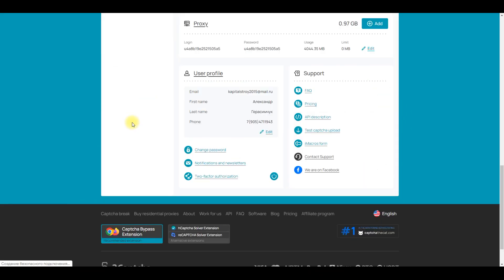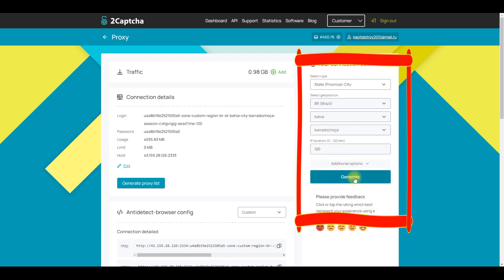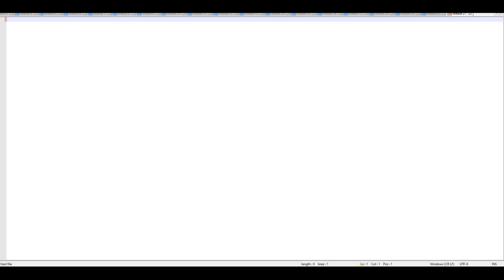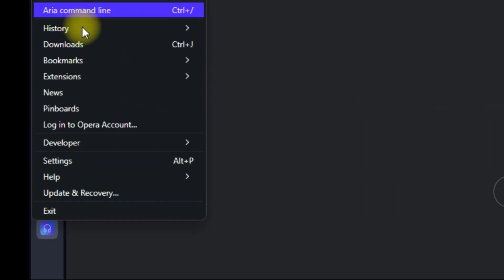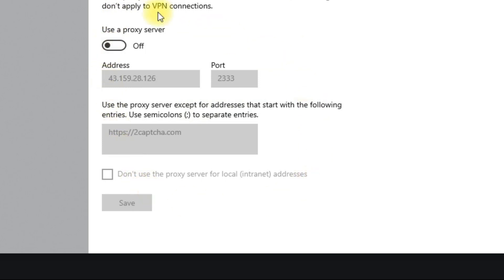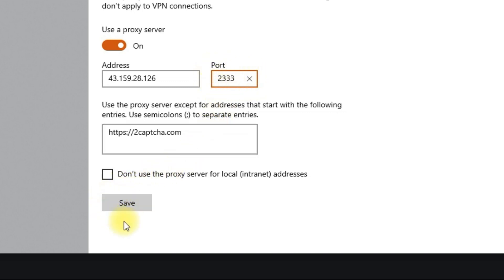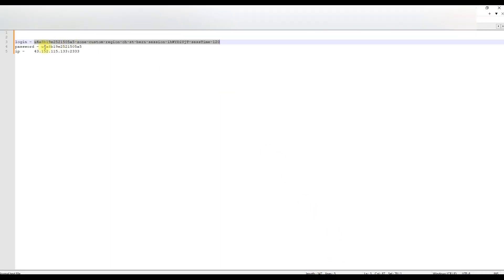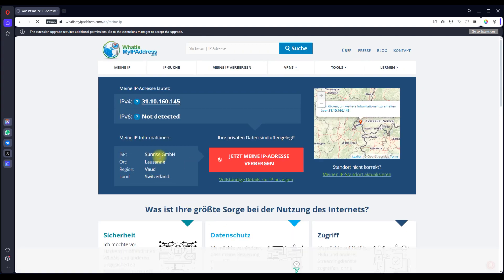Effortless Proxy Setup for Opera: Your Ultimate Guide!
Discover the Power of Proxies in Opera with Our Step-by-Step Tutorial! Ready to supercharge your browsing experience? Join us as we delve into the world of proxy setup for Opera browser. In this comprehensive video, we walk you through the process of installing proxies using the trusted service, 2Captcha. Learn how to seamlessly integrate proxies into your browsing experience and unlock a world of possibilities. Plus, gain valuable insights into enabling proxies on Windows for optimal performance. Say goodbye to restrictions and hello to a smoother, more secure browsing experience with Opera proxy mastery!

00:00 - 00:46: 2captcha residential proxy
00:47 - 01:27: How to set proxy in Opera
01:28 - 01:45: Typing login and pasword in Opera
01:46 - 01:56: Checking proxy in Opera